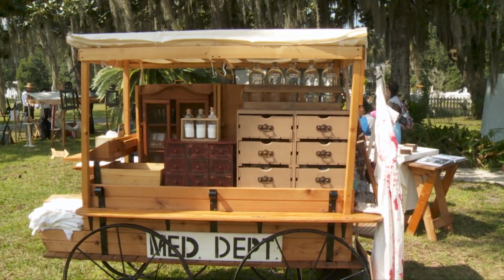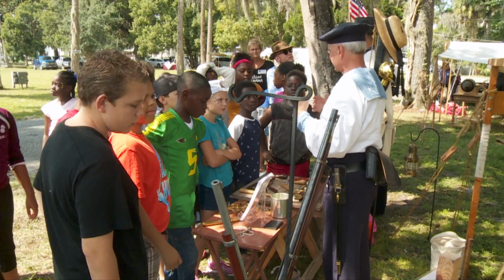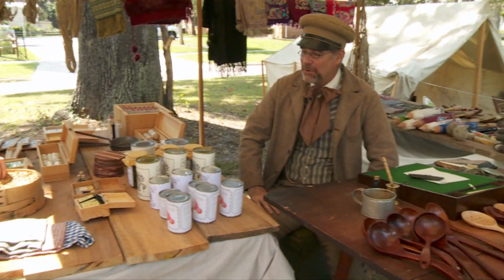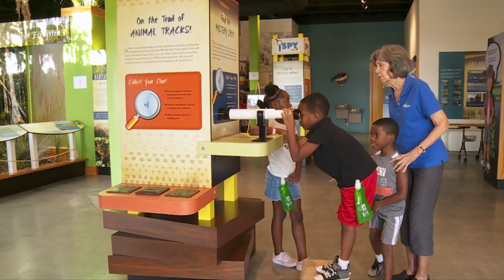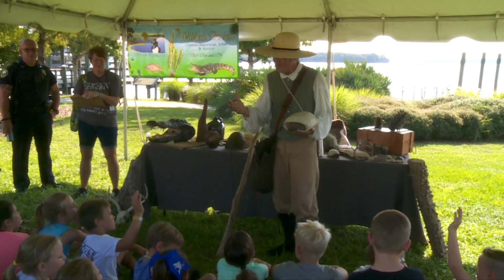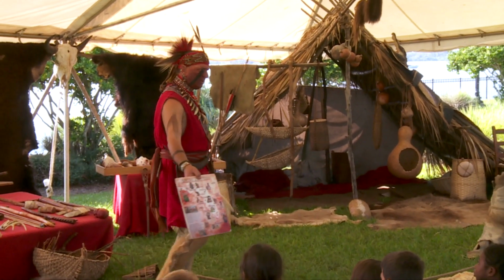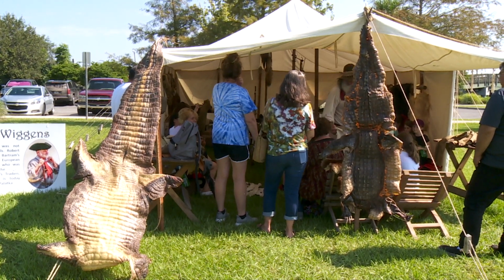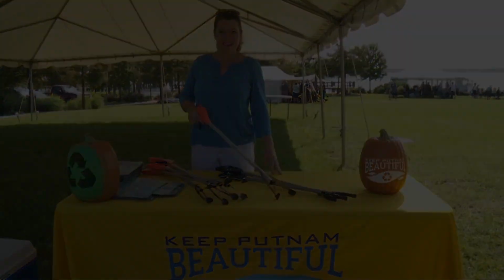Inside Putnam Episode 3: Putnam's History And Nature- Bartram Frolic & 1864 Occupation of Palatka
It's Our Nature.